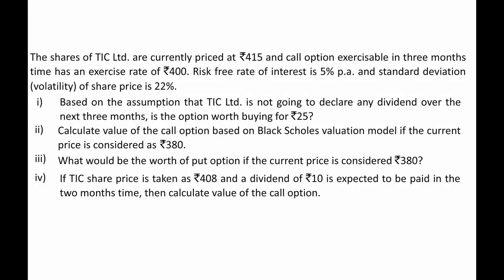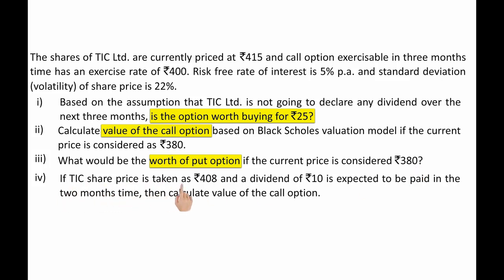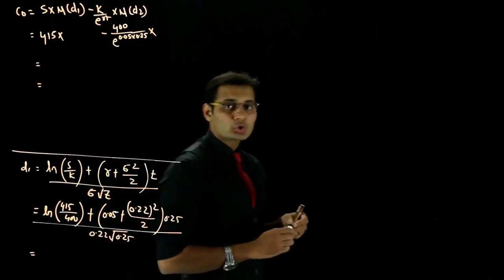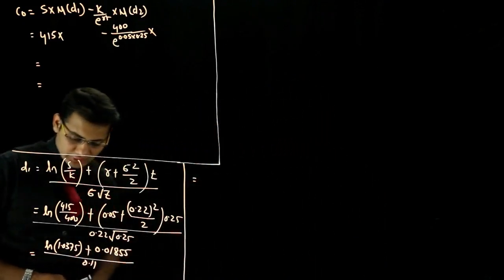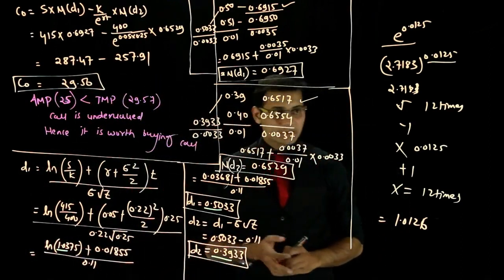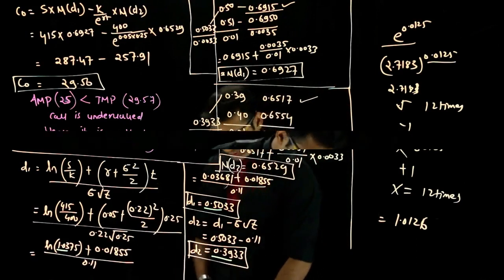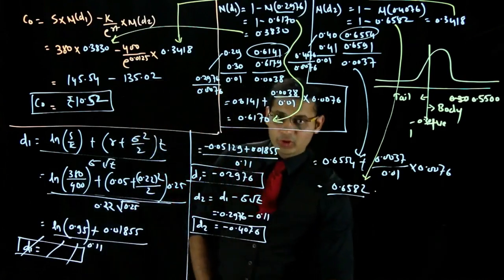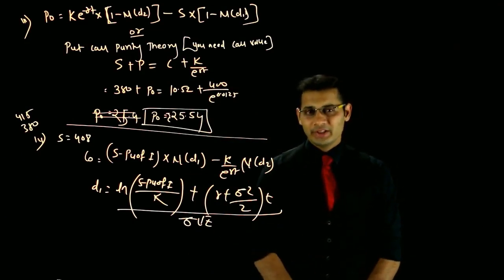Black Scholes Model - All in 1 Question from Derivatives